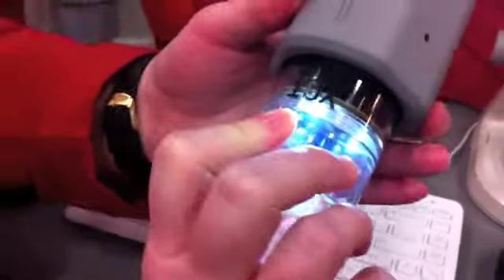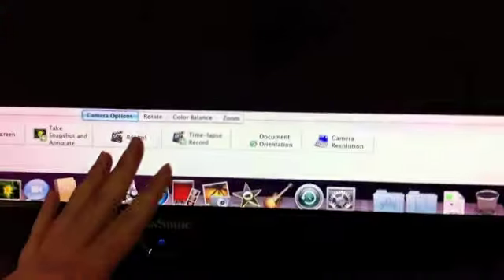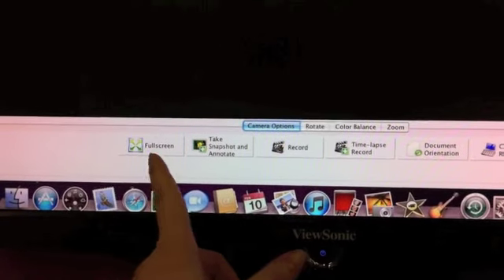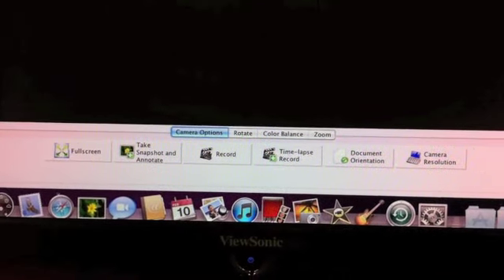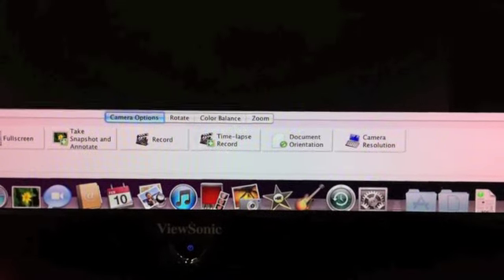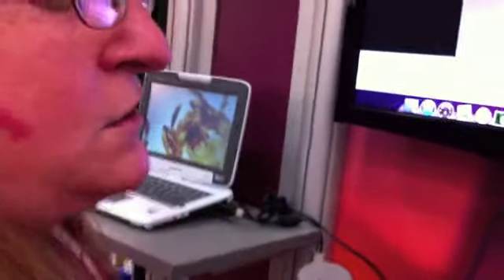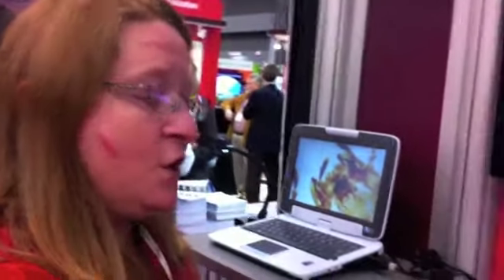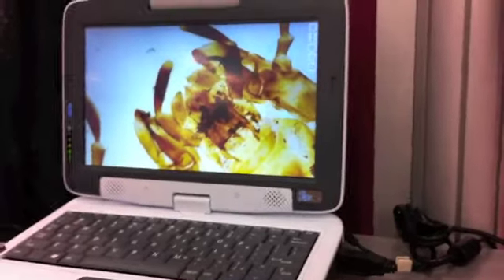TCEA2011 Kinect Microscopes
A look at kid-proof 100X Microscopes